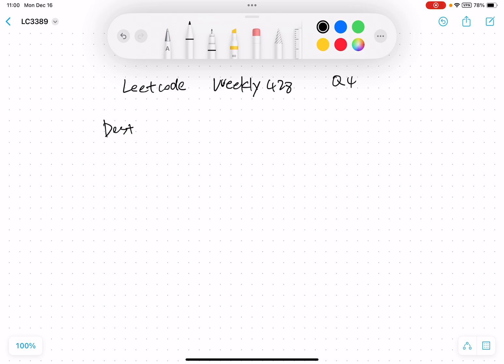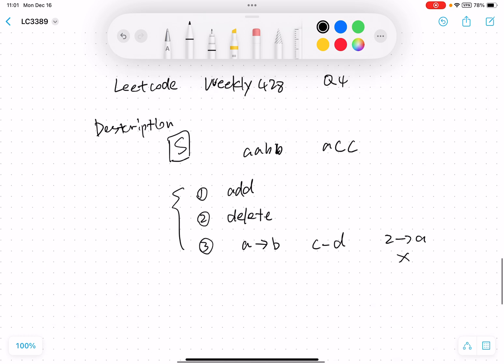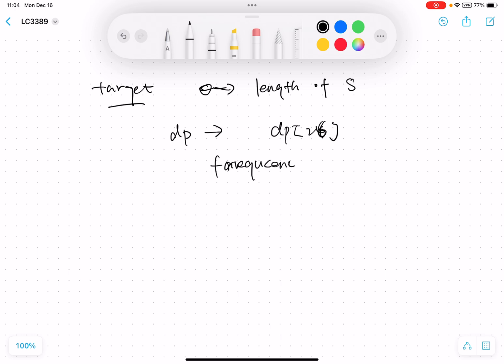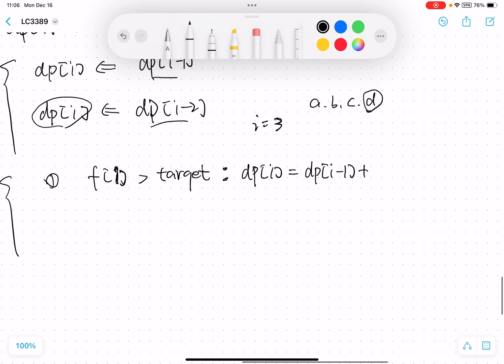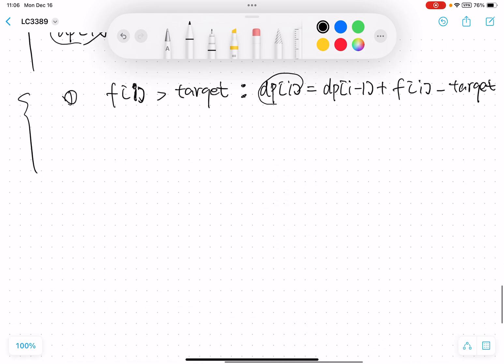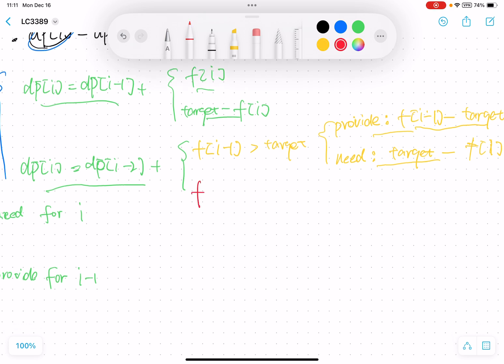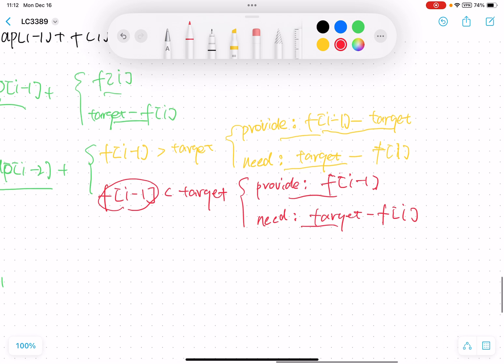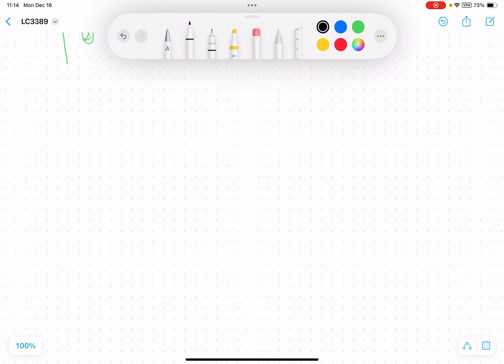Leetcode Weekly 428 | 3389. Minimum Operations to Make Character Frequencies Equal | DP | Solution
This is solution of "3389. Minimum Operations to Make Character Frequencies Equal"

This is a typical Dynamic Programming problem, hope you enjoy.

If you have any confusion, welcome to submit comments.

A thumbs-up will be appreciative if this is helpful for you.

0:00 Description
1:39 Solution
14:38 Complexity